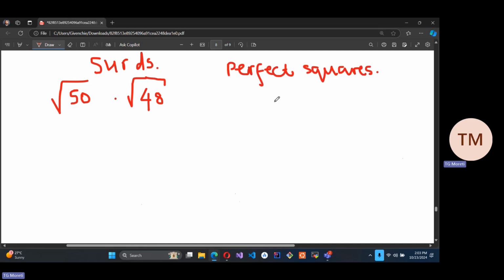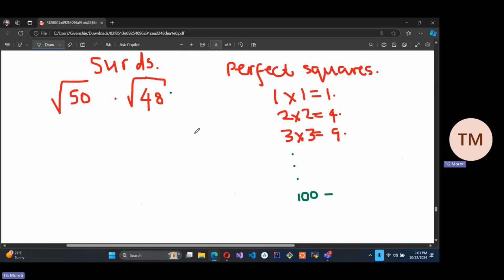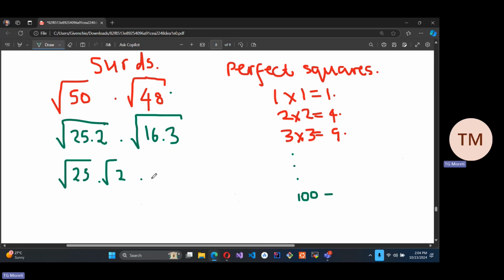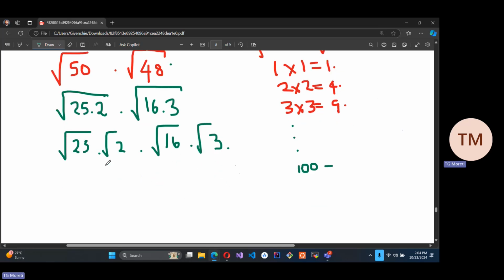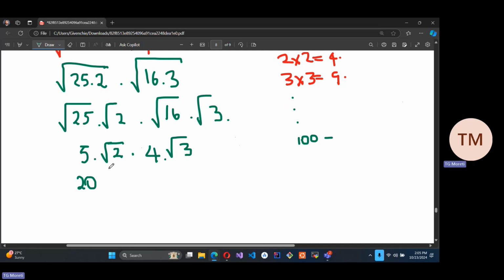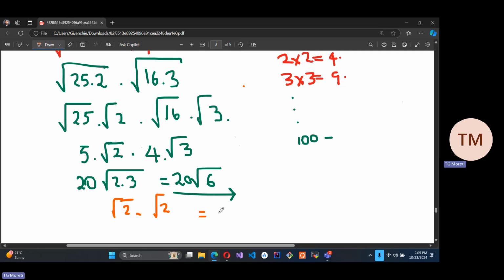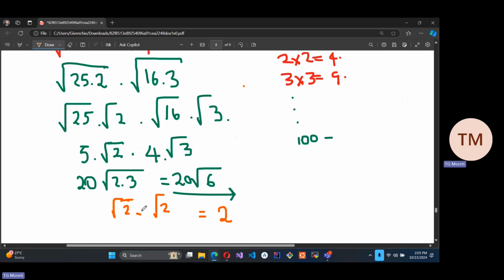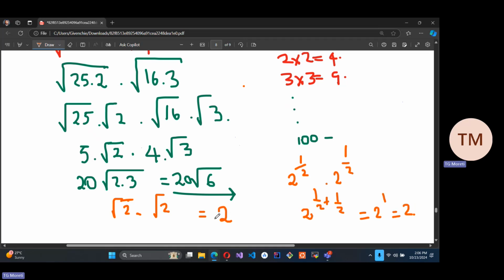Surds grade 10-12 [2024]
LEARN SURDS IN 3 MINUTES   [2024 ].

I plan to make the entire grade 10 - 12 math series in 4 months.

South Africa
I do in person tutoring as well.